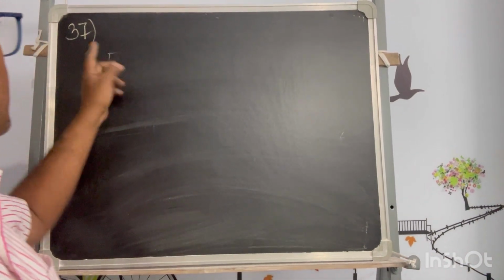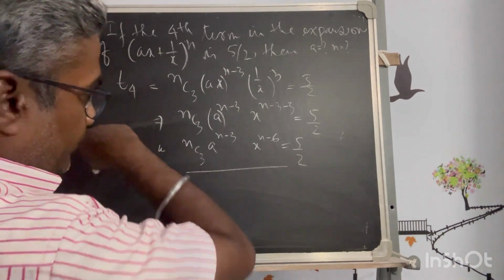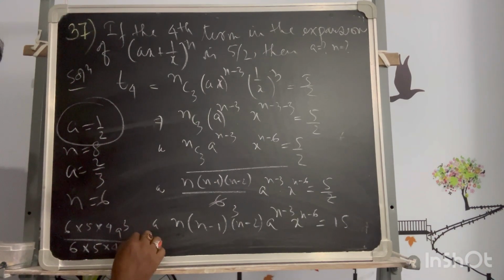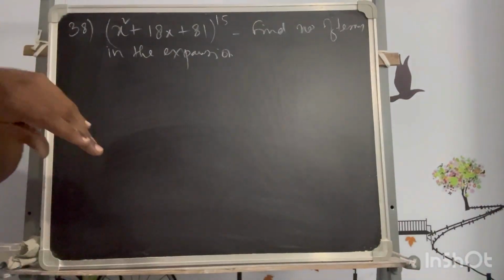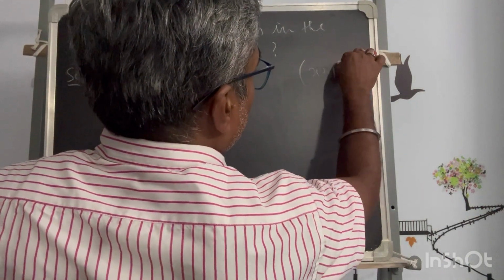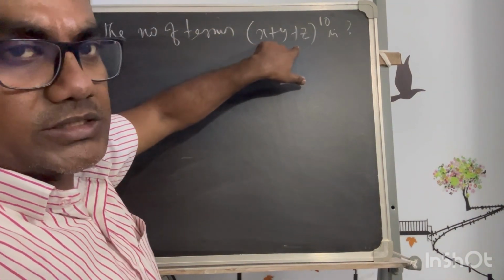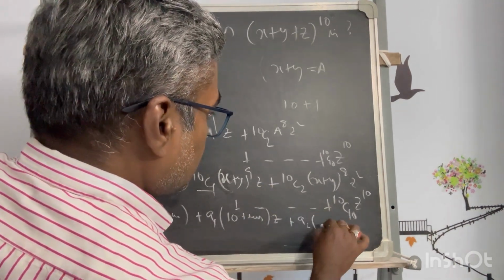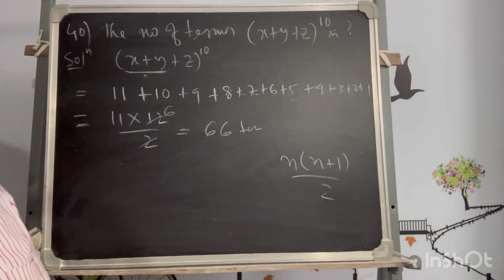Binomial theory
Episode 15